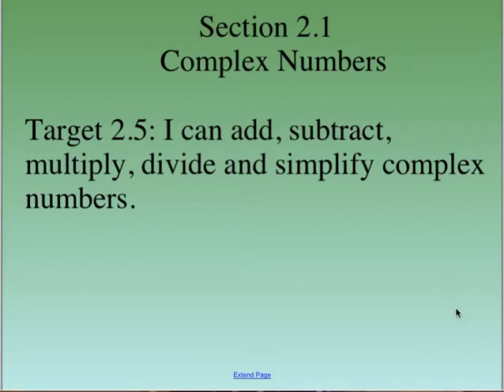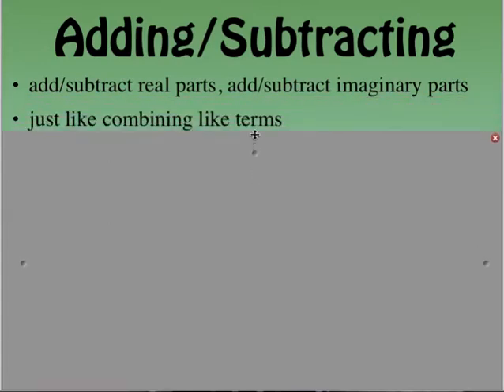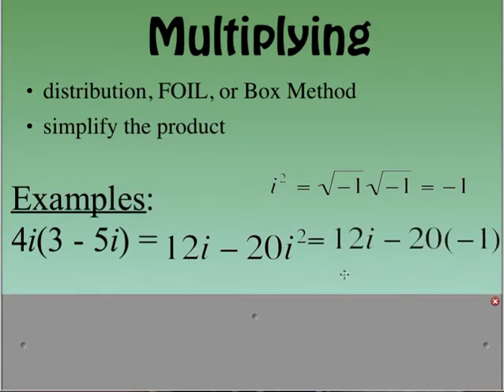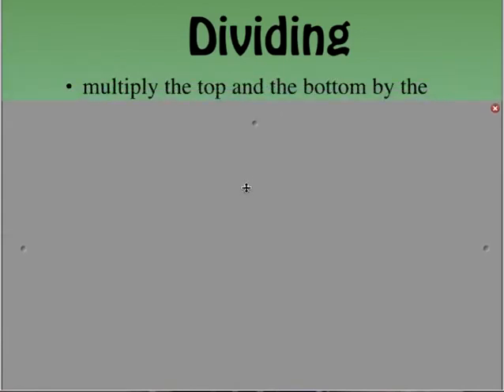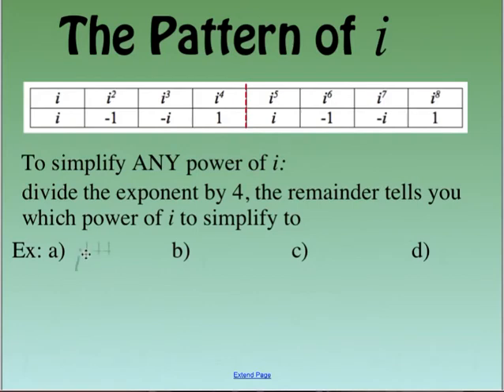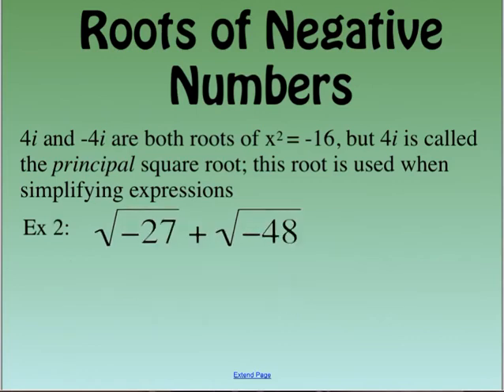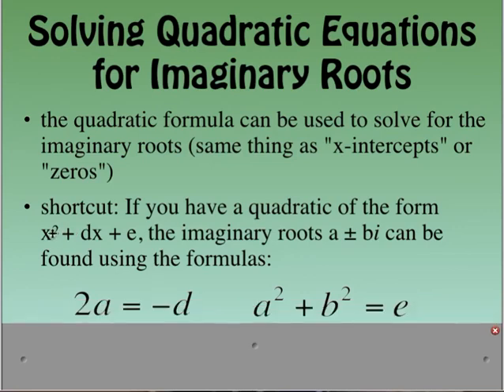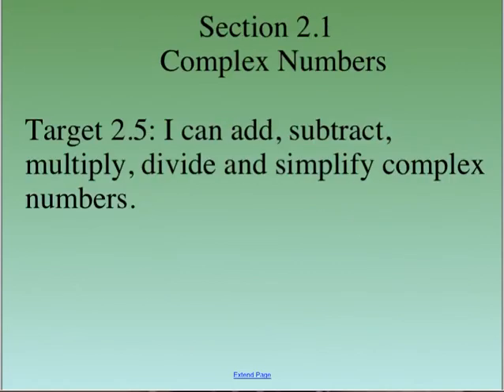Section2.1ComplexNumbers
Covers Target 2.5